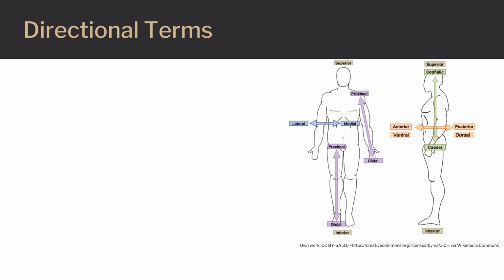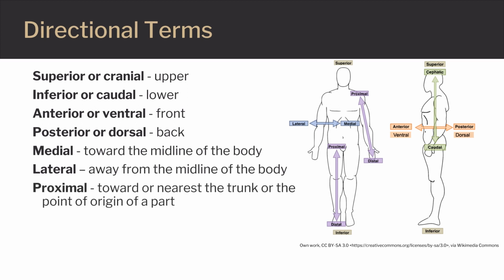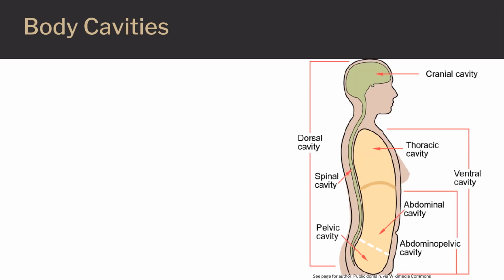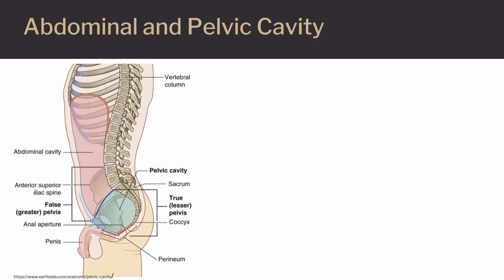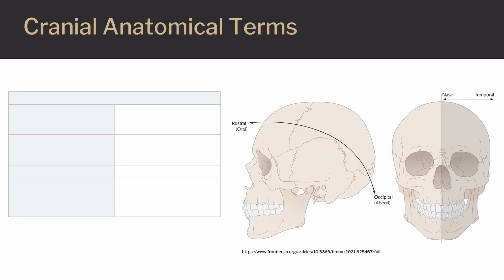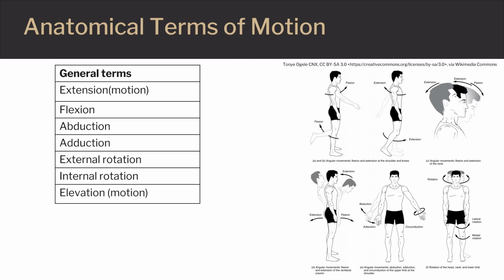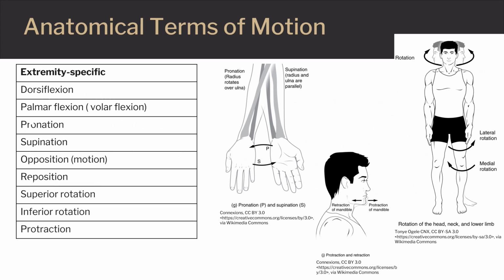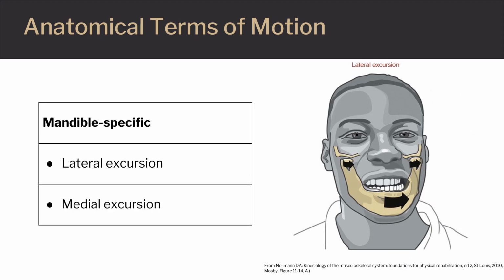Anatomical Terms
In this video, you will learn different anatomical terms.